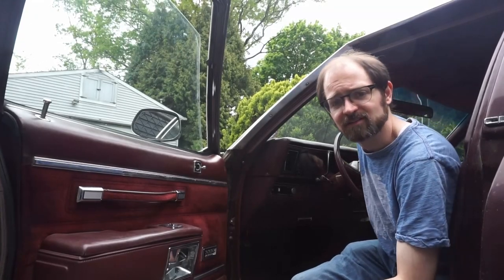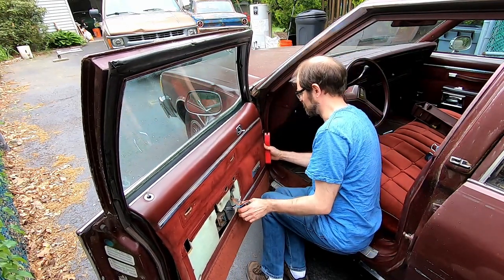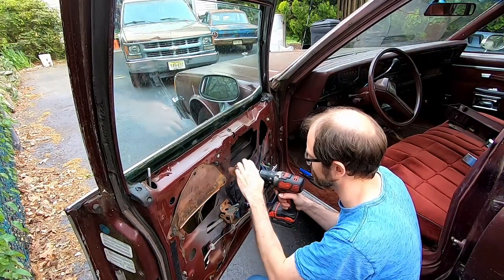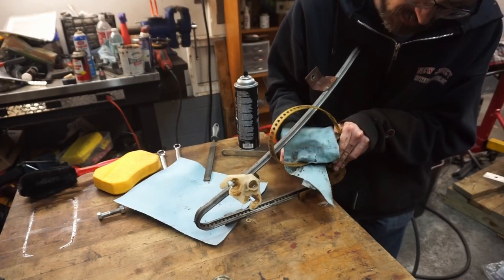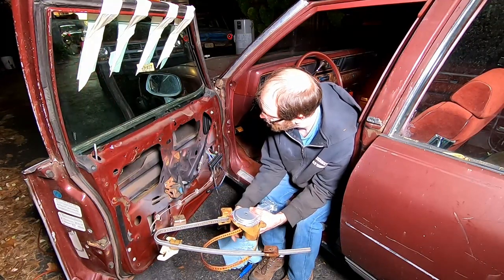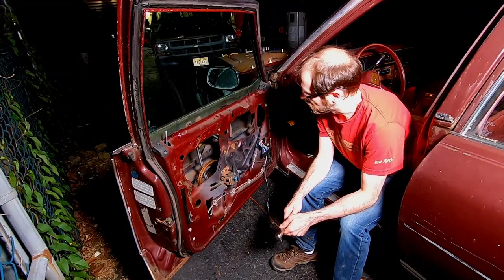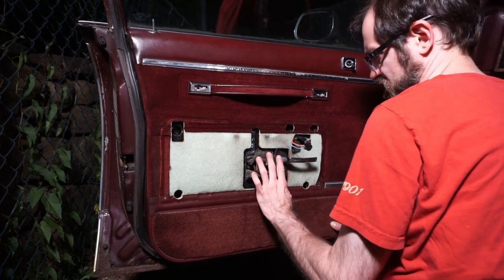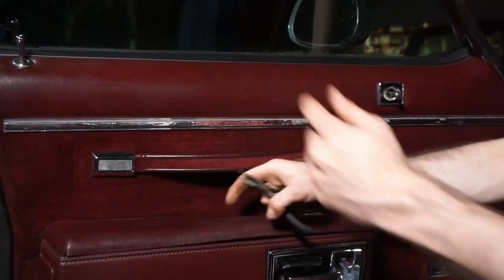Chevy Caprice Window Motor Change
How to change the window motor on a 1983 Chevy Caprice

This also applies to many, many, many other GM cars from the 1970's, 80's and 90's